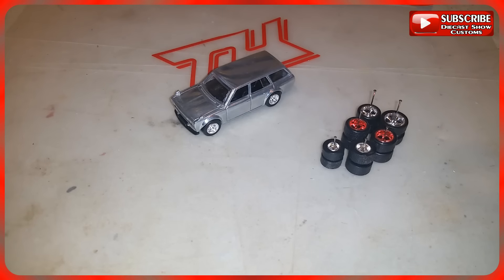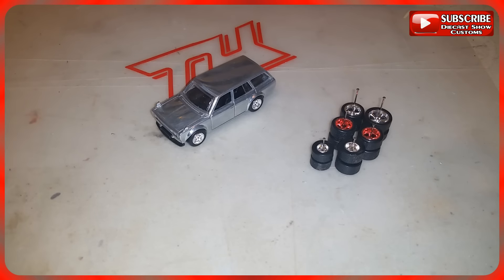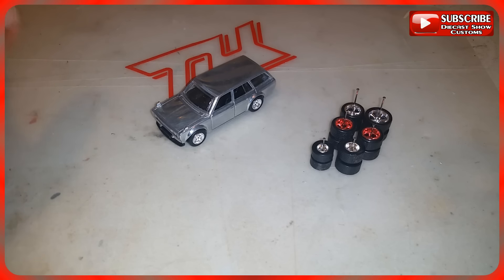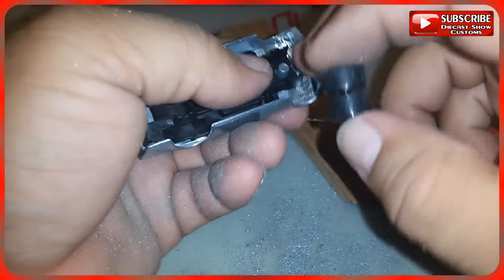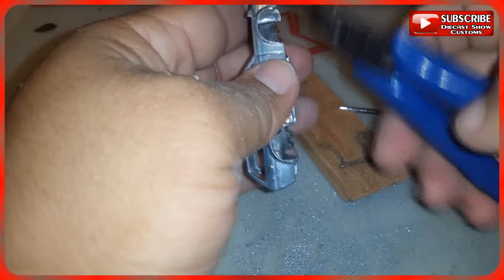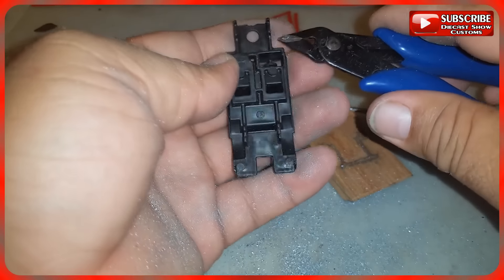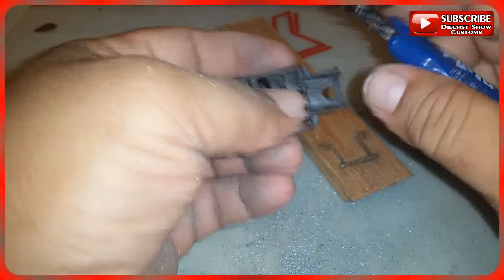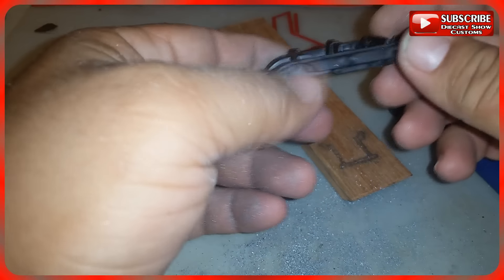HOW TO SLAM A DIECAST PART 1 ✔